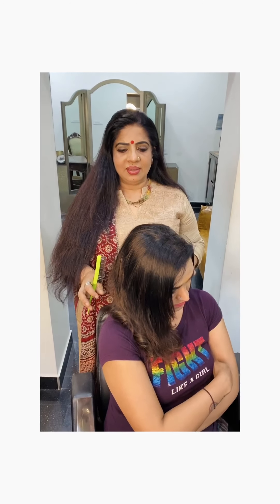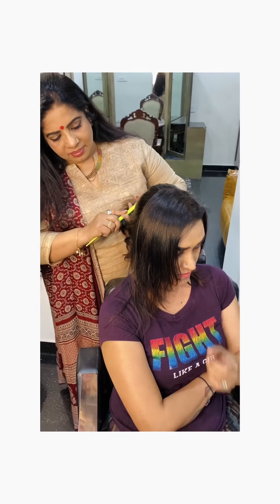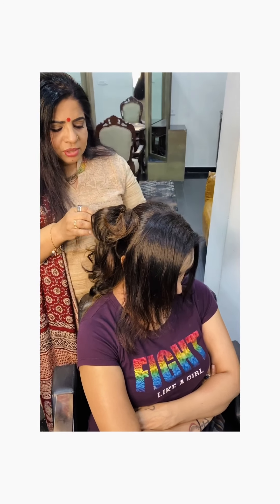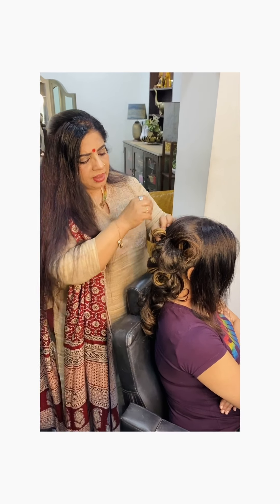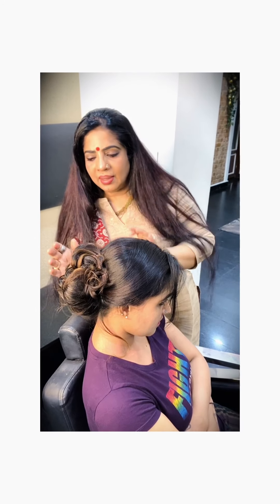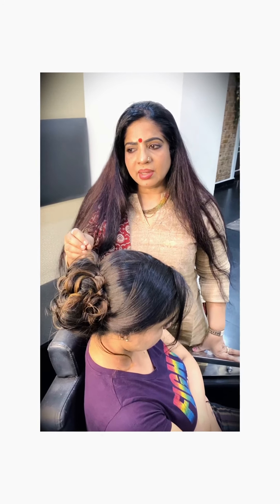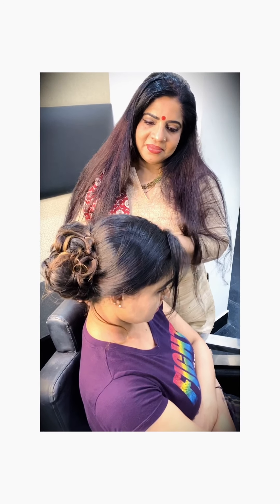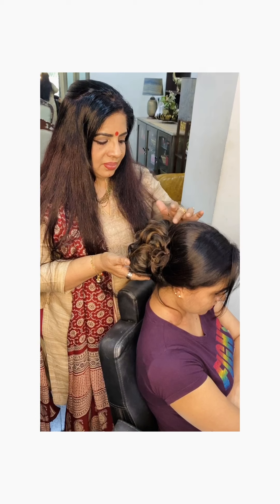Messy bun hair style -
Turn the back of your head into a flourishing vase with this messy bun. It all starts with a ponytail, small locks of hair looped, and several bobby pins. Then hair fixators join the party, so your hair can blossom from day to night.